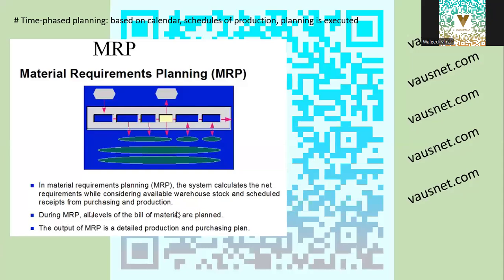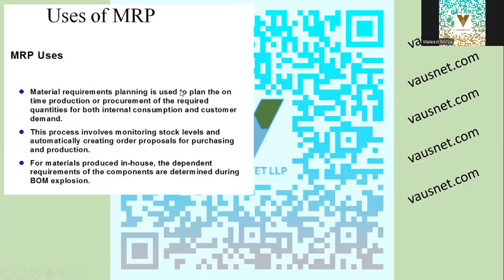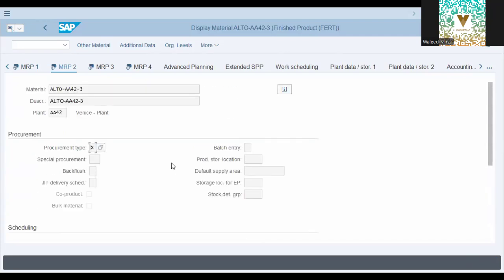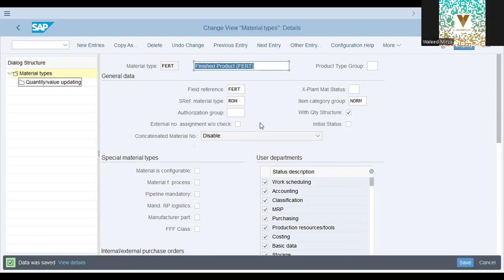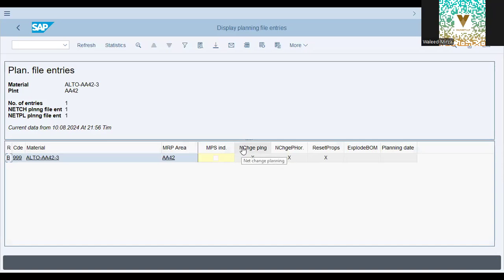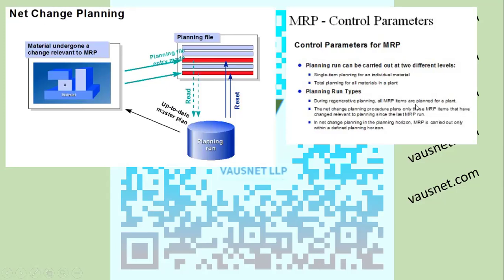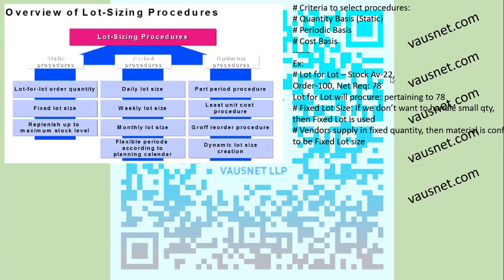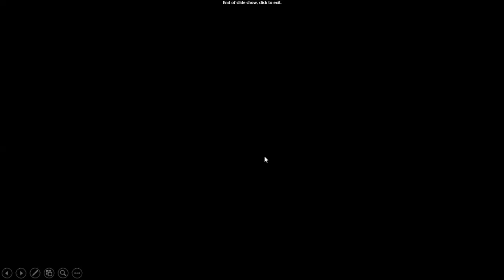SAP PP MRP Part 2: Forecast-Based, Time-Phased, and Consumption-Based Demand Planning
In this continuation of our SAP Production Planning series, VAUSNET dives into MRP Part 2, covering essential planning strategies including Forecast-Based Planning, Time-Phased Planning, and Consumption-Based Demand Planning. This tutorial is perfect for SAP professionals looking to optimize their production planning processes.

VAUSNET is a leading provider of ERP consulting, digital marketing, web app development, and more.